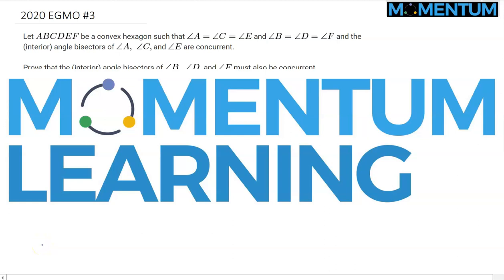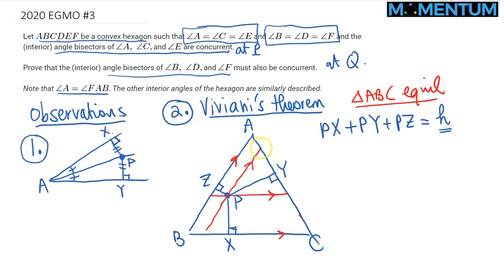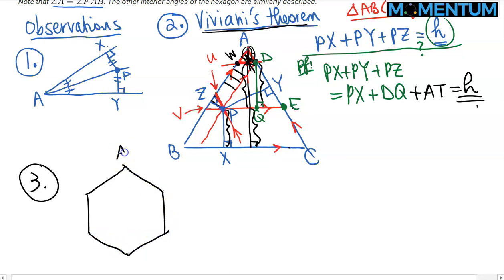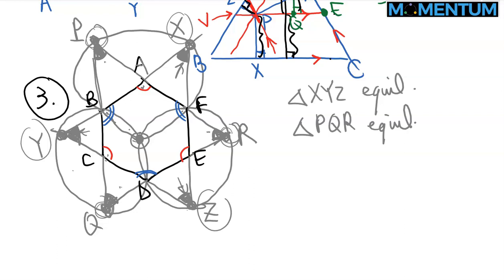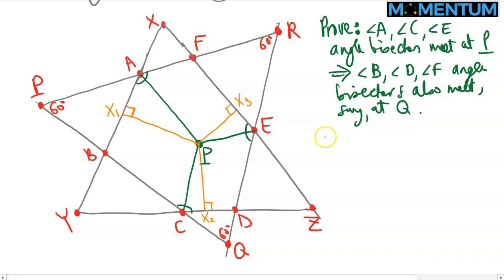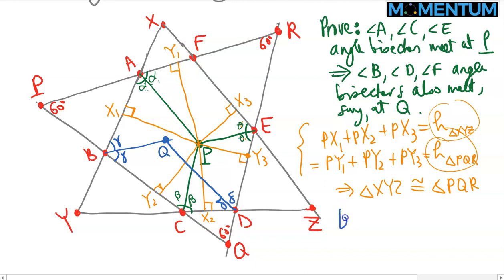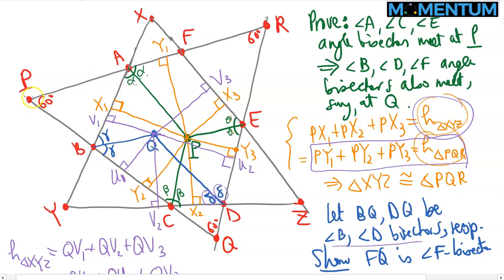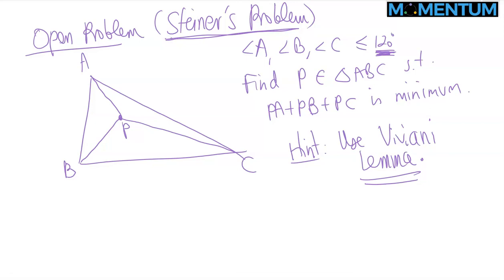2020 European Girls MO (EGMO) Problem 3